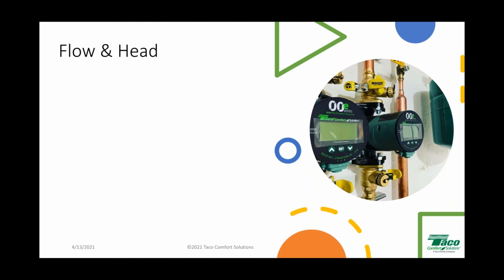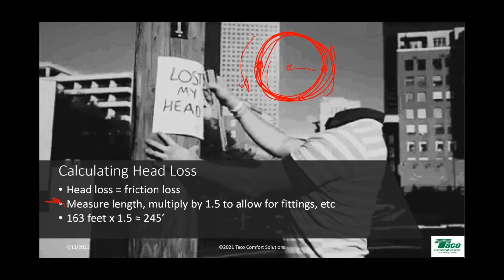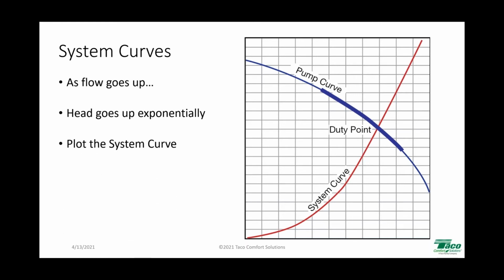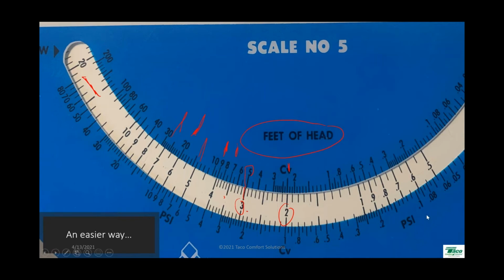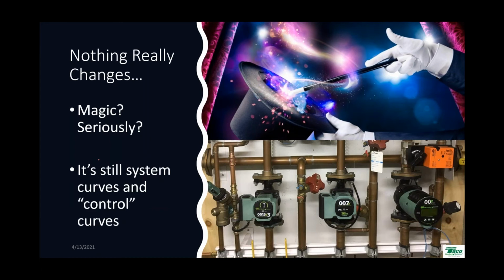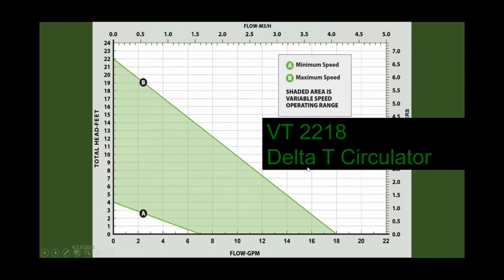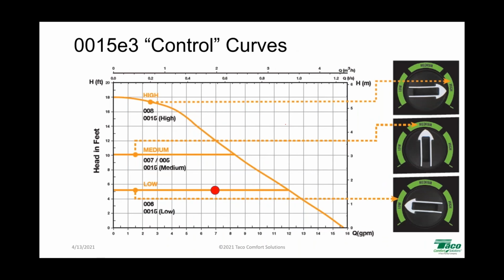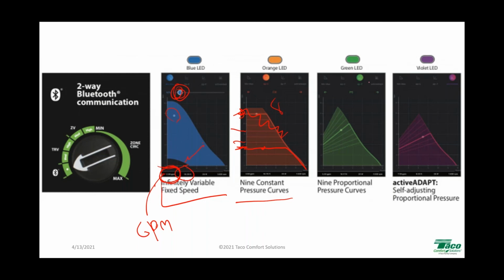Flow, Head & Sizing Considerations for ECM Circulators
Presented by John Barba, Dave Holdorf and Rick Mayo

The term “Smart Pump” has, unfortunately, led to considerable confusion over just what residential ECM circulators can and cannot do. Despite variable speed capabilities, you still need to determine flow and head requirements of your system in order to select the right operating mode for each job.

In this fast-paced, fact-filled hour, we’ll discuss the right way to determine both flow and head loss in a system. We’ll also help you understand the importance of system curves and pump performance curves, and how that understanding can help you optimize your variable speed circulators to get the maximum benefits these amazing little devices provide.